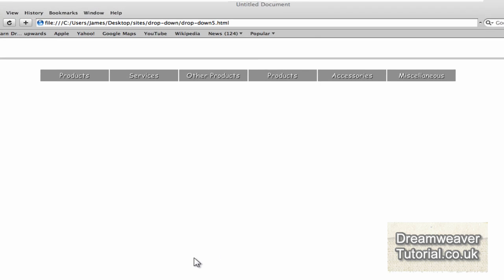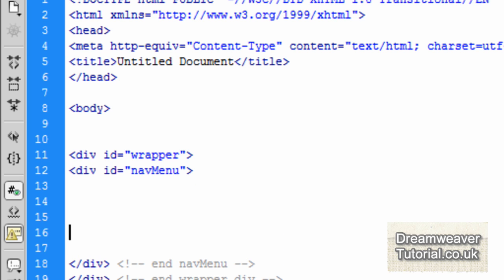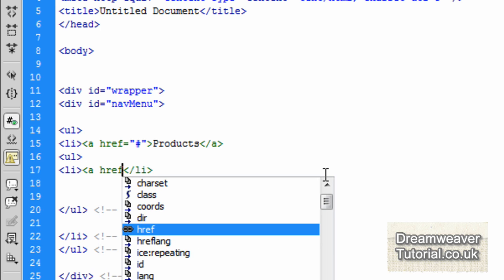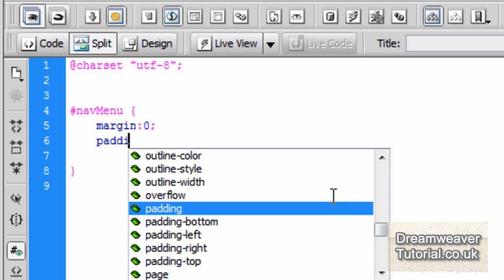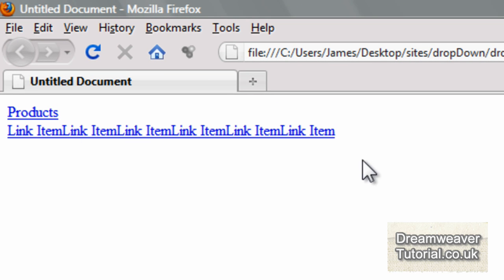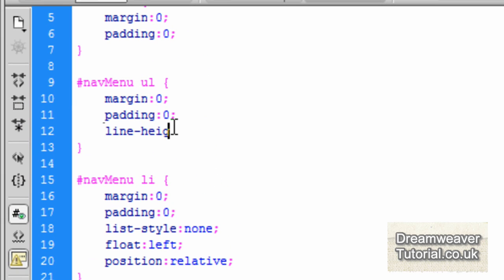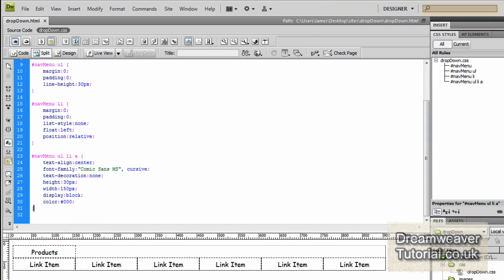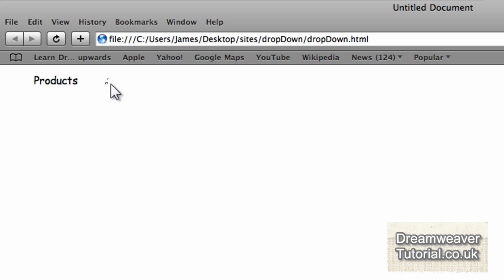CSS Horizontal Drop Down Menu - 1 of 2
30 Day money back guarantee

we will be create a menu, a horizontal css dropdown menu to be exact.
The css menu will be complete with css hover effects whereby  the drop down menu is visible only when a user hovers over the main link on the horizontal menu.

Drop down menus are derived from the original sucker fish JavaScript dropdown menus.  The drop down menu in css is exactly the same but will load much quicker in a web browser which is not only good for your website visitors but is also good for your Google page rank.
The menu requires some html mark up but is easy to make with good direction (from me!)

IMPORTANT

Paste this code into your css file for IE7

/* IE7 Display Fix */

  display: inline;

Google + gplus.to/dreamweavertutorial